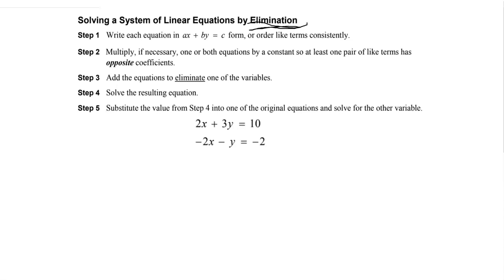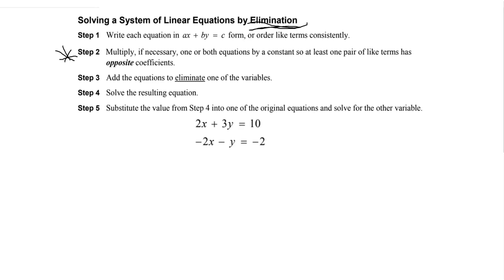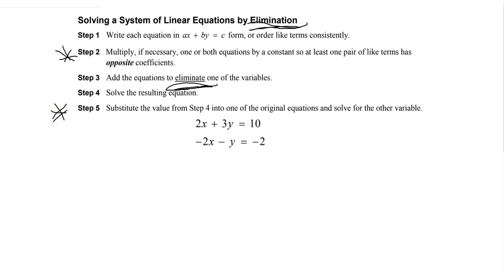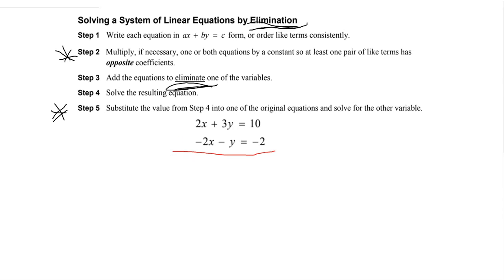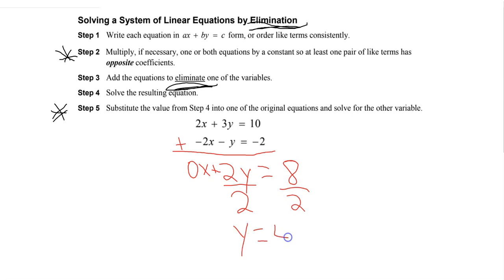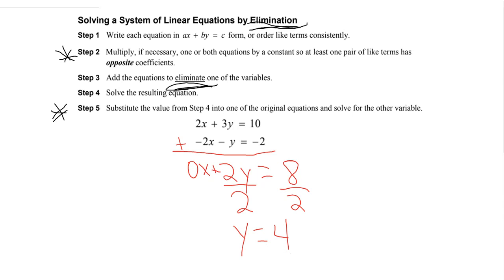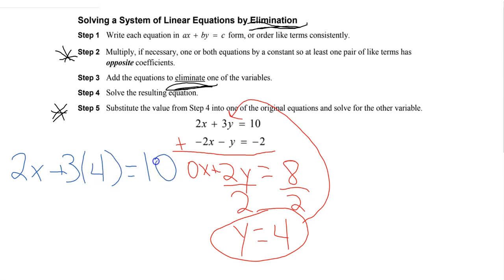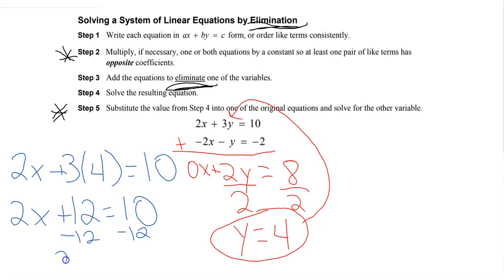System of Equations Elimination